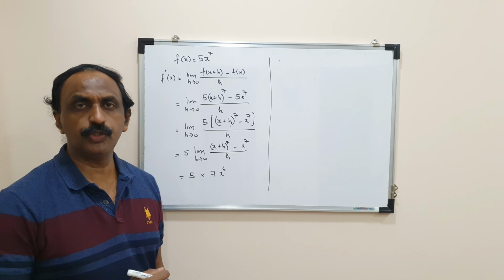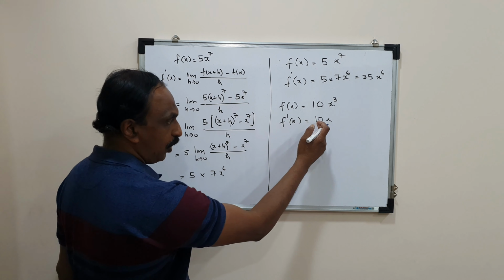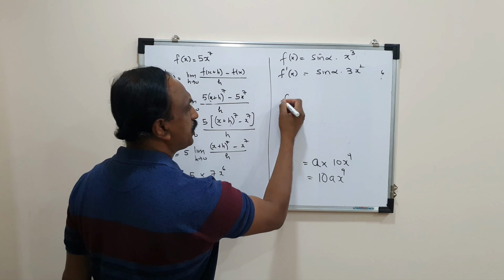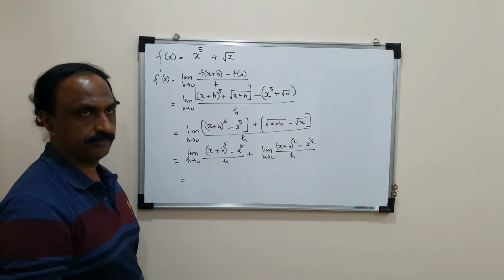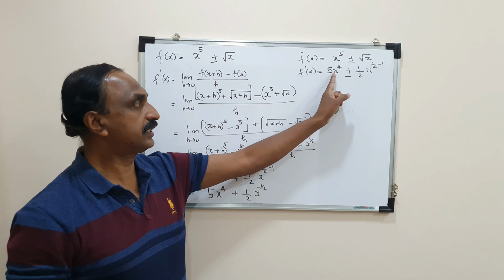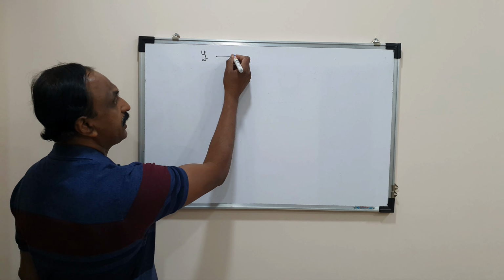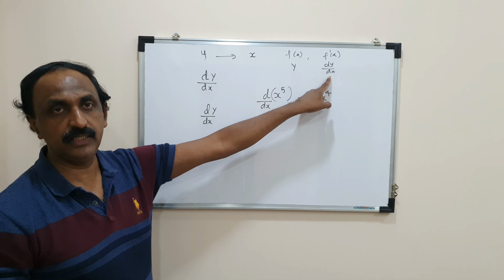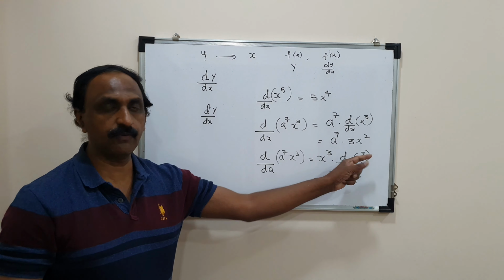Module 3 Derivative as a operator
dy/dx notation and Algebra of derivative operator